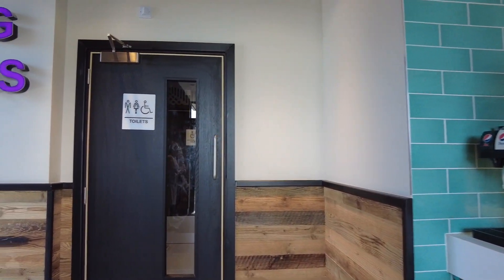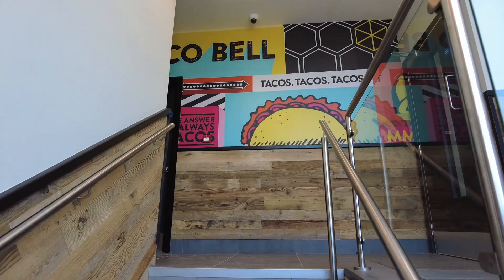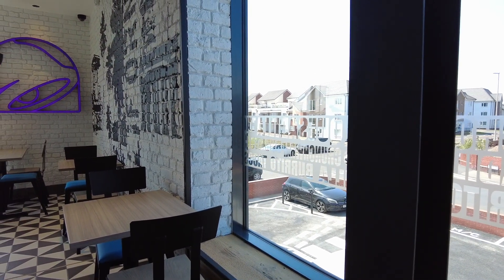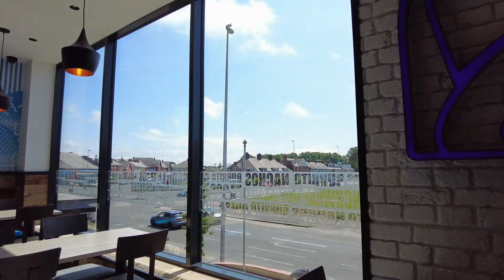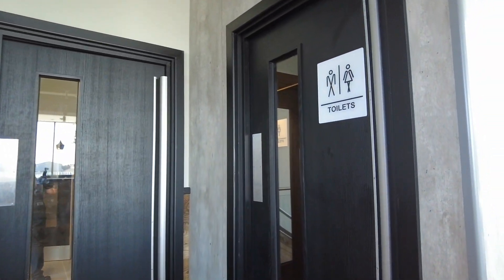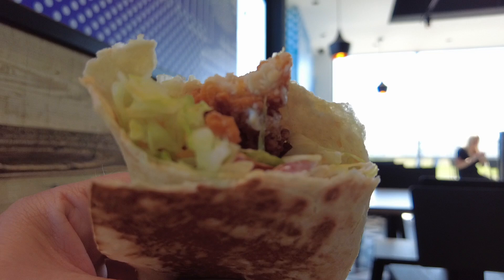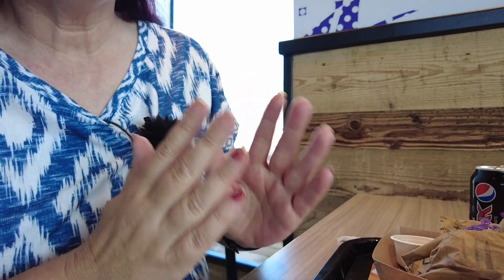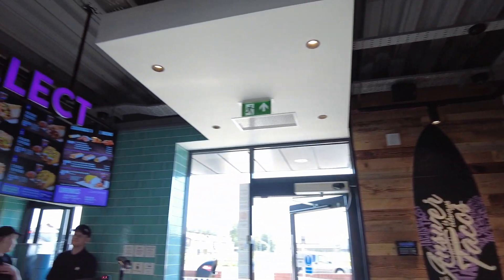PREVIEW OF BLACKPOOLS' TACO BELL AND A SAMPLE OF SOME OF THE FOOD AVAILABLE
Huge thank you to Andy and all the staff at the New Taco Bell here in Blackpool for inviting me in to film a preview and sample food before the opening tomorrow morning.
The address if you don't know where it is ... 96 RIGBY ROAD,  BLACKPOOL, FY1 5EP.       OPEN 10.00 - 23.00  DAILY.

If you like this video please give it the Thumbs Up, it really would help me grow the channel.

Don't forget if you would like to send me a gift or letter then you can send it to... Caroline James, C.R.A.P Letters, 6-8 Dale Street. Blackpool, FY1 5AF

Donations go towards new equipment, fuel for the car, car parking,  and entrance fees to places so I can bring you more videos
Thank you if you have done so, it's much appreciated.

you can also use the Super Thanks feature in YouTube.
 plus Super Chats when I do a Live video, where you will also get live shout outs from me.

Cheers

Caroline